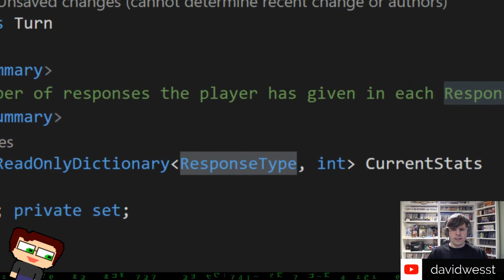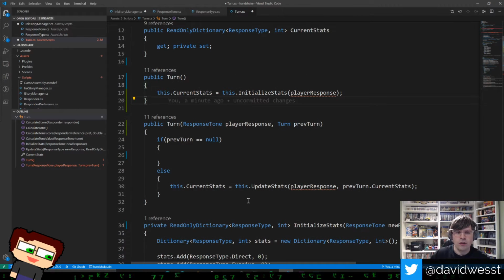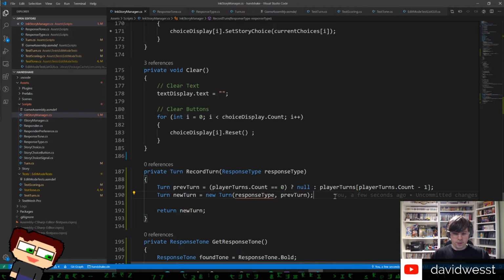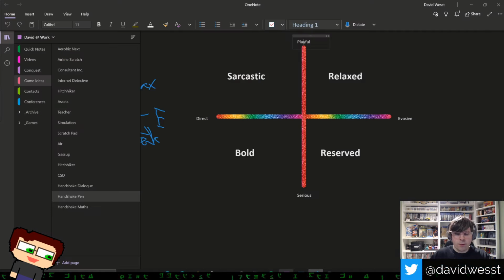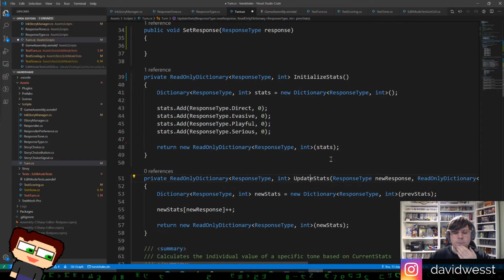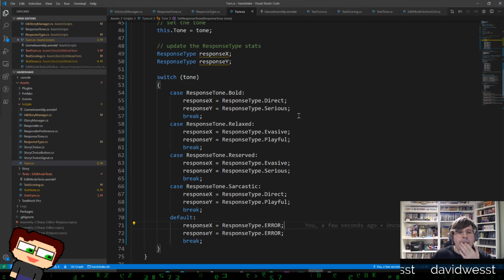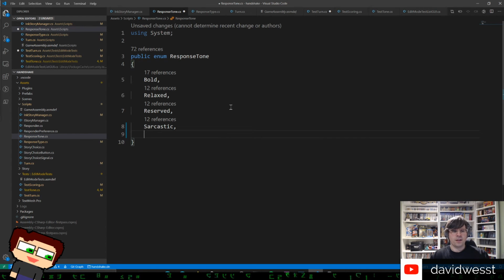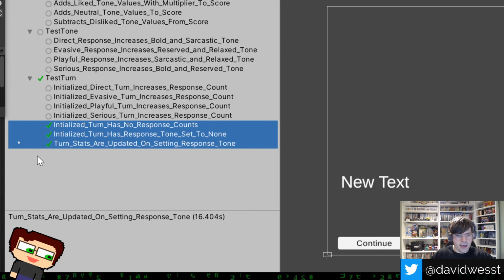LIVE: Writing Test Code in Unity3D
Testing out YouTube streaming for the first time in a very long time, by attempting to fix up the problem I discovered last night in the handshake prototype.

Join me on my GameDev Journey!